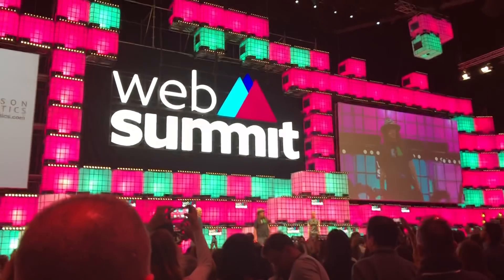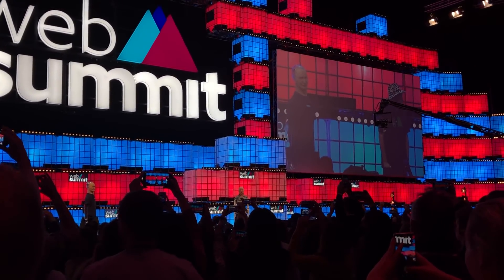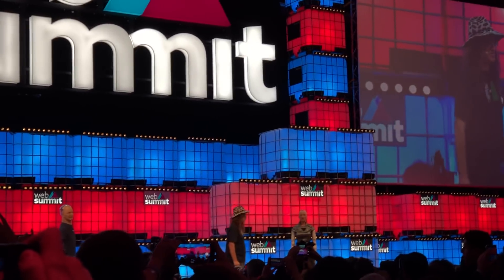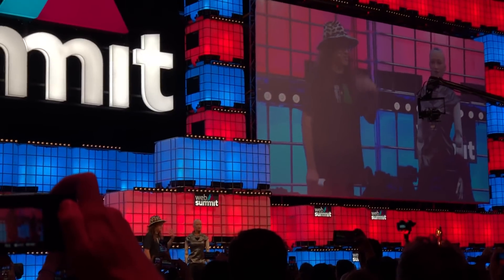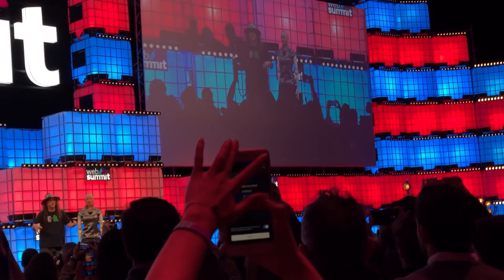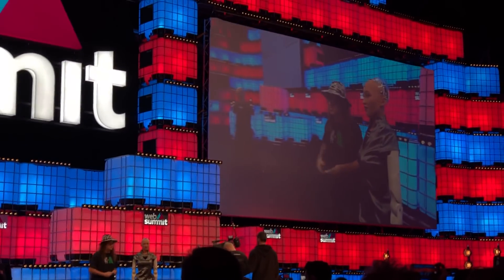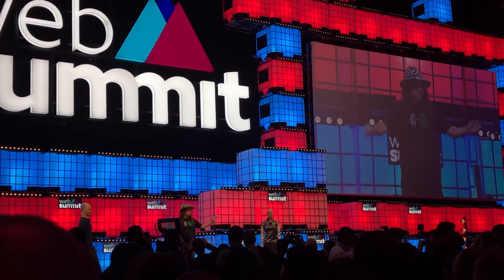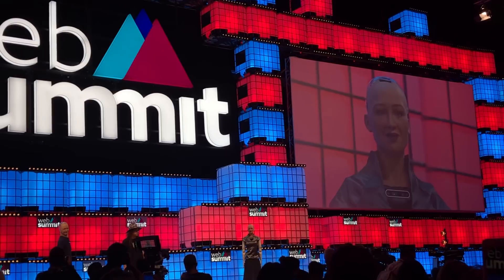WEBSUMMIT 2018 SOPHIA THE ROBOT AND HER MALE FRIEND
Presentation by hansonrobotics and singularitynet (or should I say skynet cod cod cod) at Websummit2018